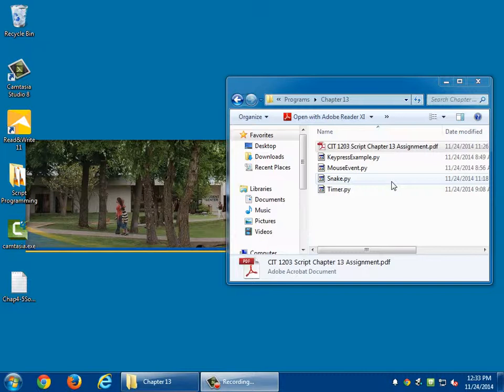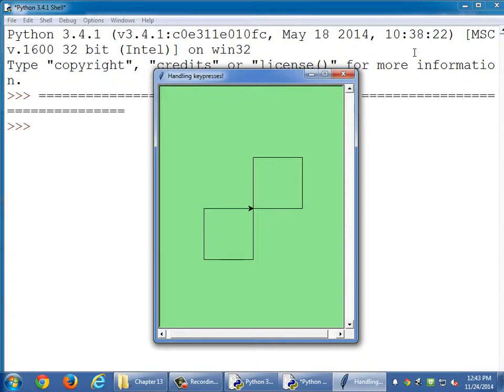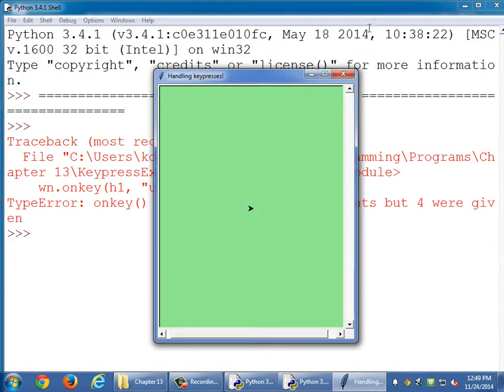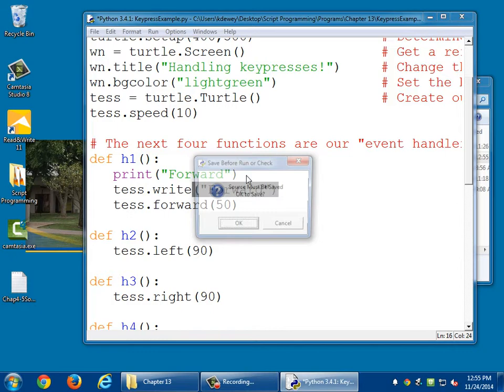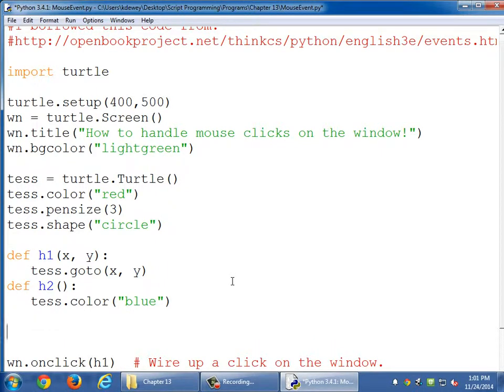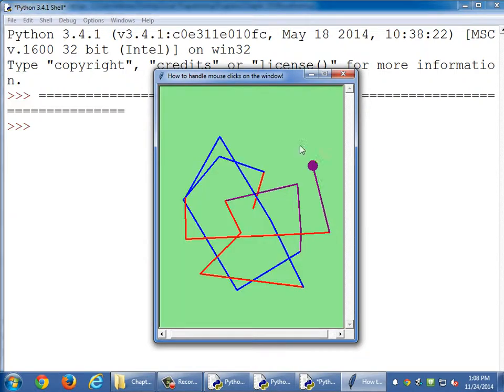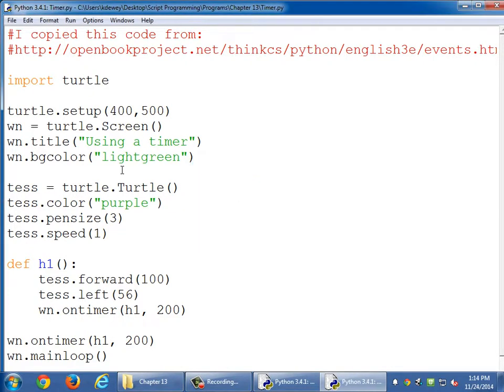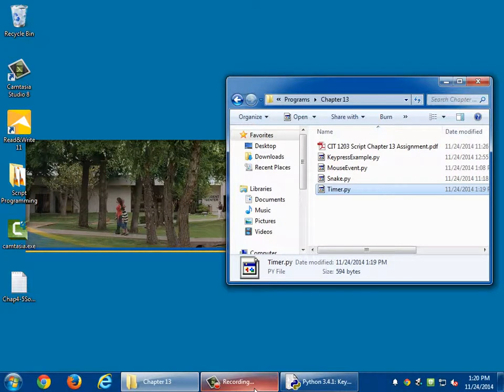CIT1203 Script Programming Chapter 13 Recording